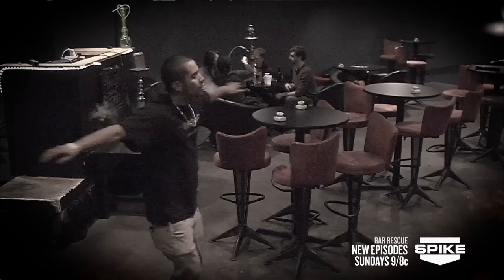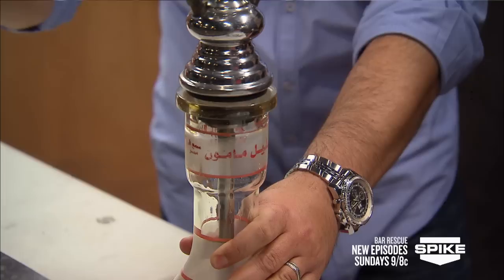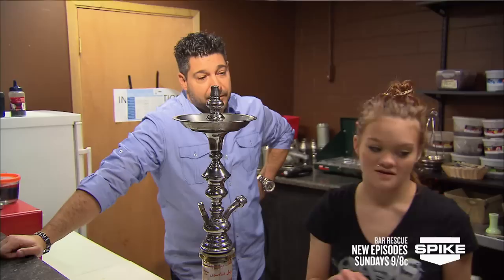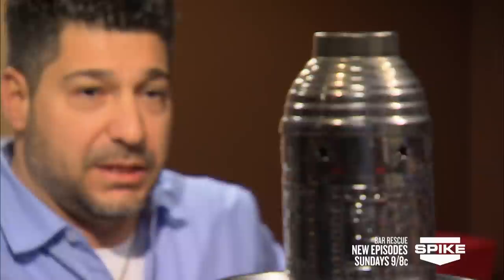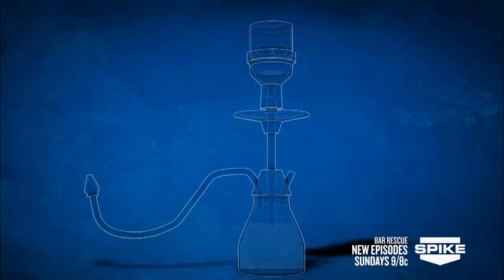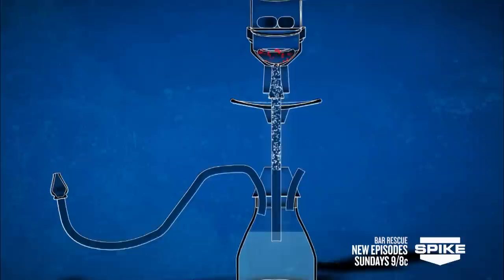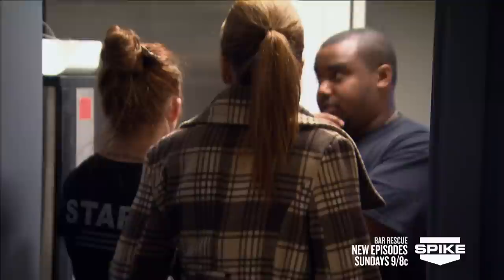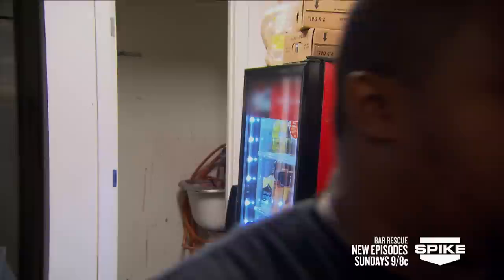Bar Rescue: Hookah Training with the Master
The staff at Oasis gets training from the foremost authorities on hookah in the world. Things get heated when the lack of staff knowledge becomes apparent.